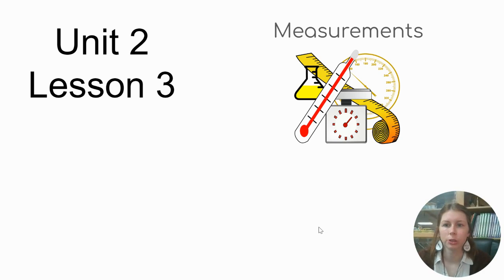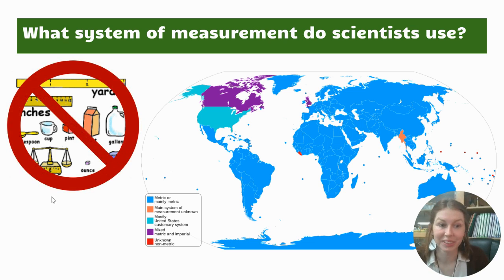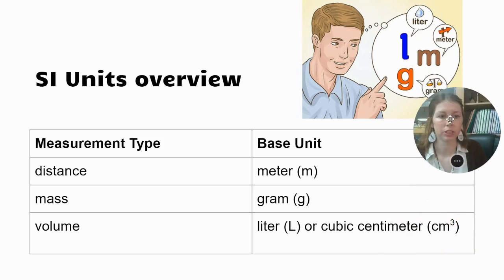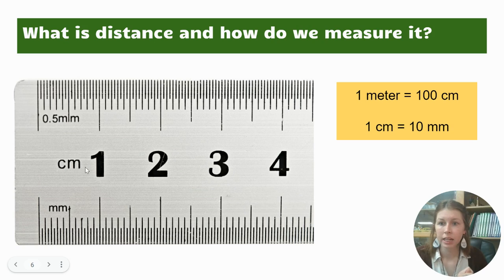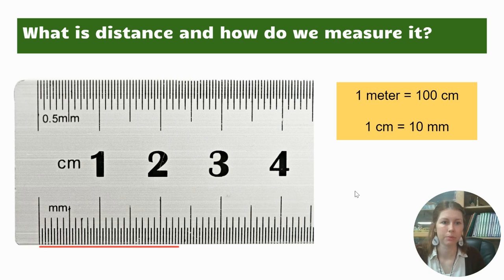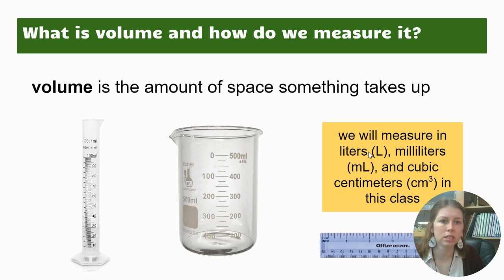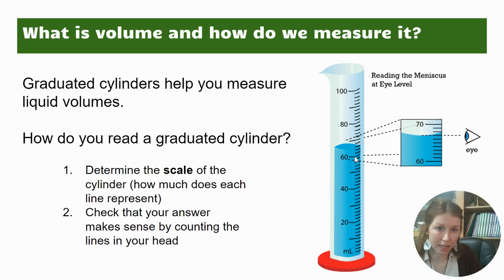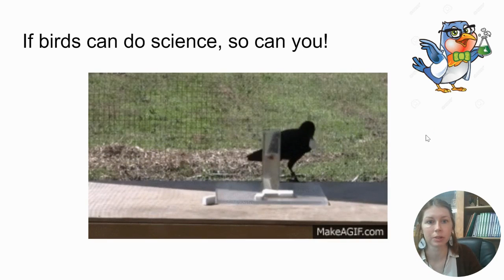Science 6 2.3 Measurement